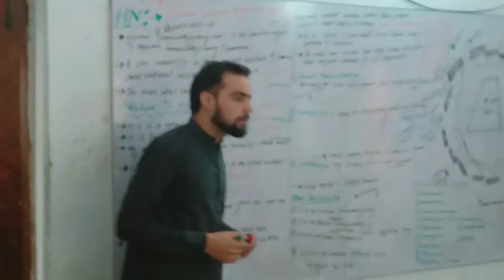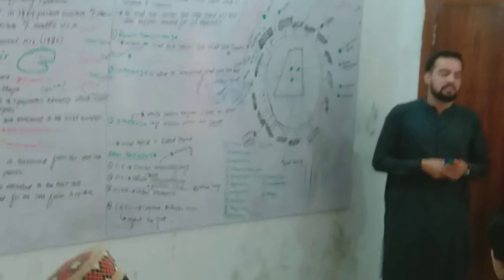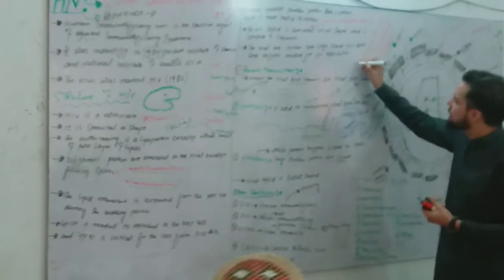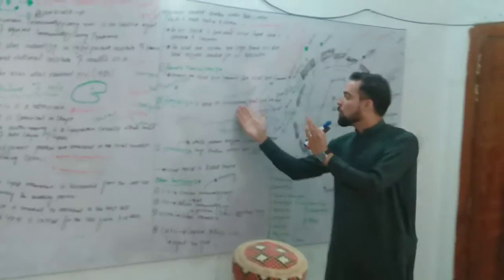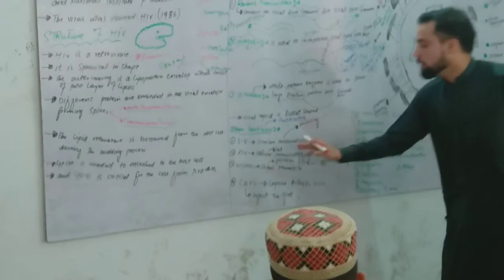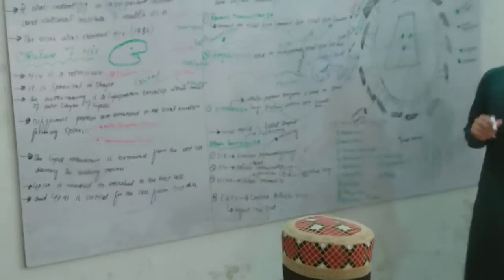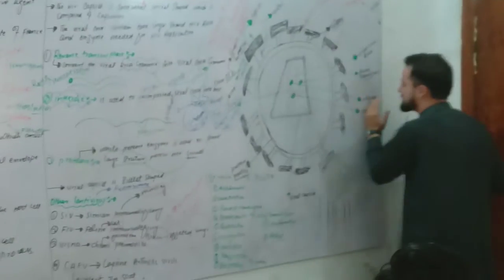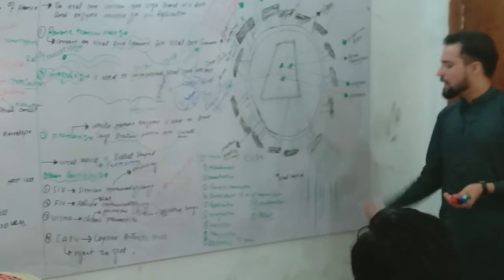Hiv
second part of hiv